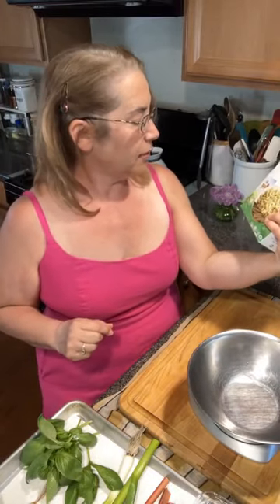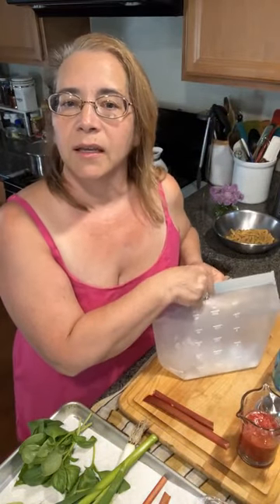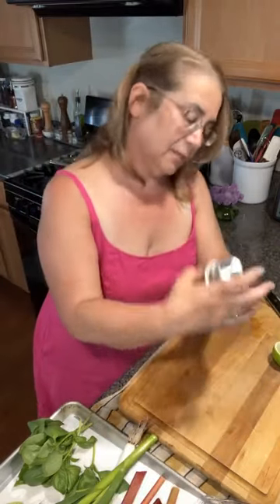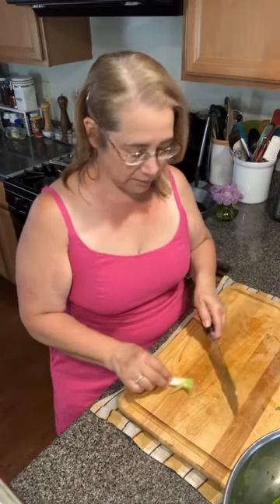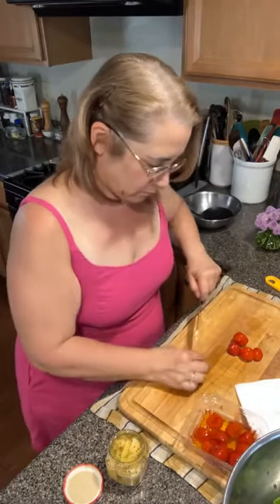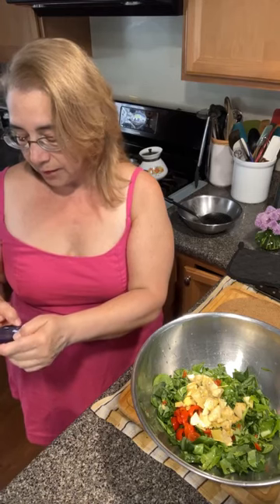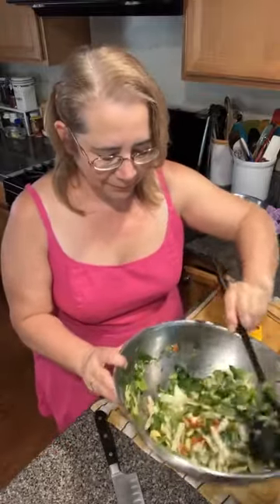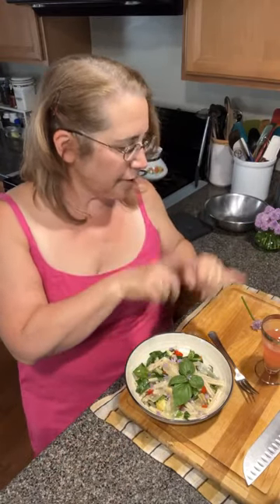May 22, 2024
When the weather heats up, so does the farming season. I do not have the time or the energy to make a big dinner.

This simple pasta dish is made with farm fresh greens and herbs plus an assortment of purchased items, and each one is more flavorful than the last.

The best part? The only cooking involved is boiling pasta. ANYONE CAN DO THIS! Add in some grilled or pulled rotisserie chicken if you like. Serve this dish at room temperature.

Spicy Spinach and Basil Pasta
1/2 lb short pasta
Big handful spinach or baby greens
Fresh basil leaves
Marinated artichoke hearts, jarred
Peppadew pickled peppers
Olive oil, salt & pepper, chive blossoms
Fresh Parmigiano Reggiano cheese, shaved

Boil the pasta in well-salted water until tender.
Meanwhile, slice the greens and basil into thin ribbons and place in a large bowl. Add in chopped artichoke hearts and peppadew peppers. Drain the pasta, then add hot pasta to the other ingredients. Stir well to wilt the greens. Taste for seasoning, add more olive oil if desired, then stir in shaved parmigiano cheese.

Serve with additional basil, chive blossoms, and cheese.

Rhubarb Gin Fizz
Pour over ice:
2 oz gin;
1 oz rhubarb simple syrup
1/2 oz triple sec
Squeeze of fresh lime
Shake then strain into pretty glass and top with seltzer and a lime wedge.

**Rhubarb Simple Syrup
In a saucepan, combine 4 oz chopped rhubarb;, 1/2 cup water and 1/2 cup sugar. Simmer about 7-9 minutes or until the rhubarb is soft. Pour into a strainer and push through with a rubber scraper. Reserve syrup in the refrigerator for a few weeks.